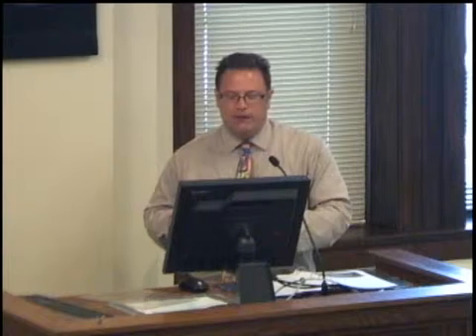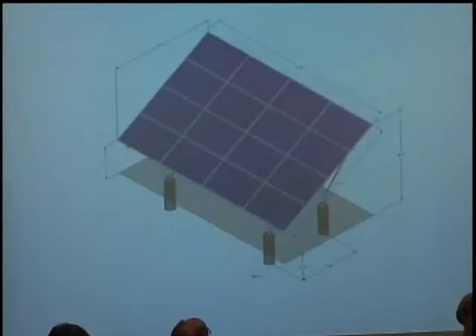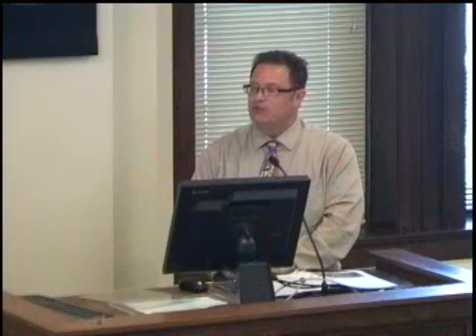City Council July 6, 2015